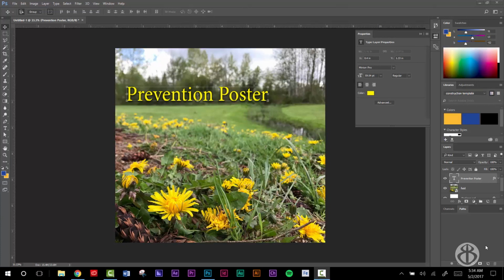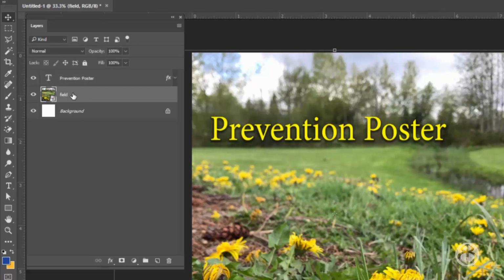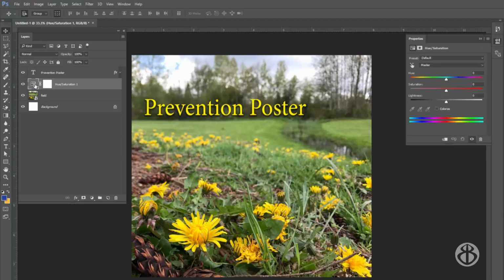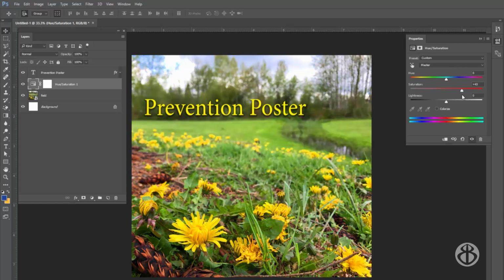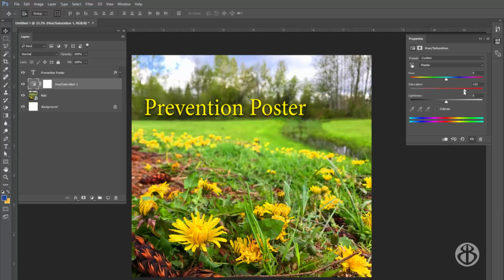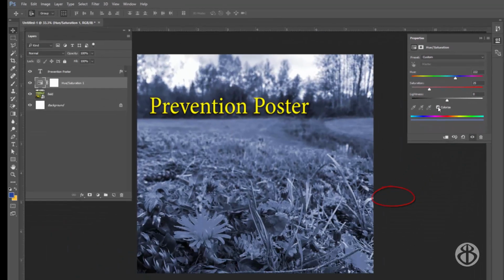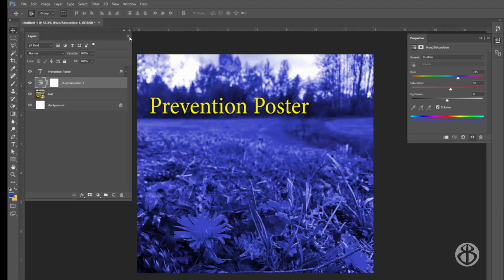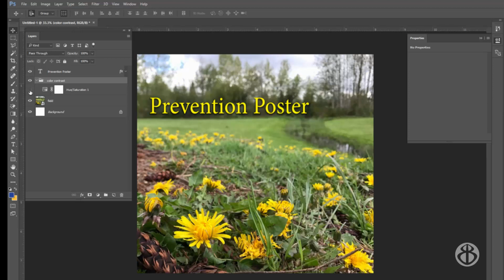Photoshop: Color Contrast - Hue and Saturation